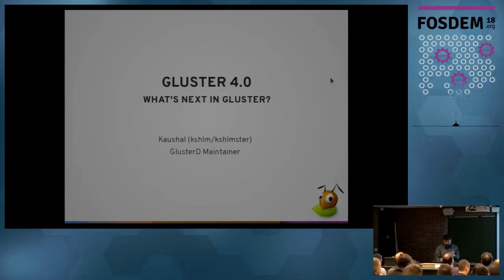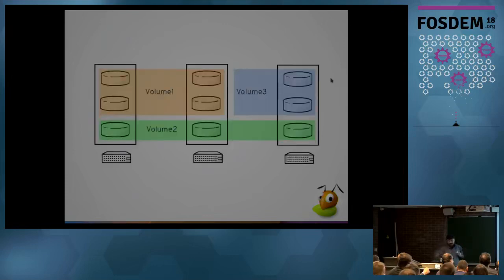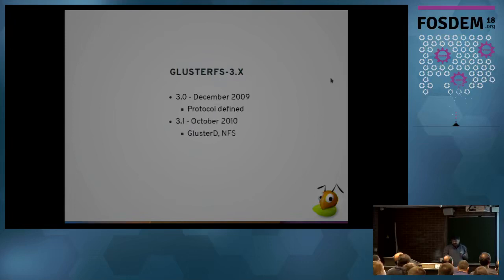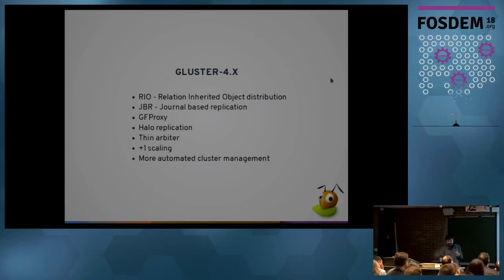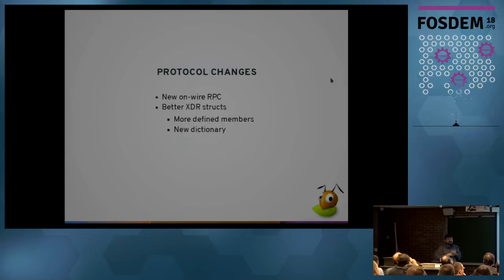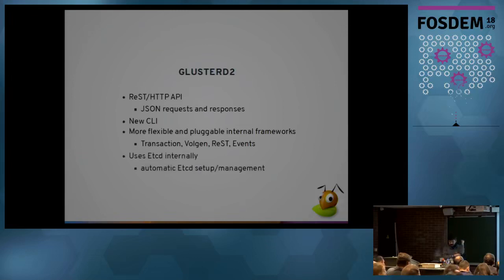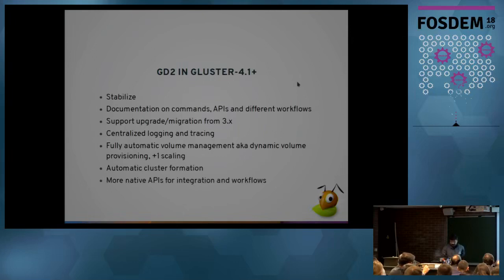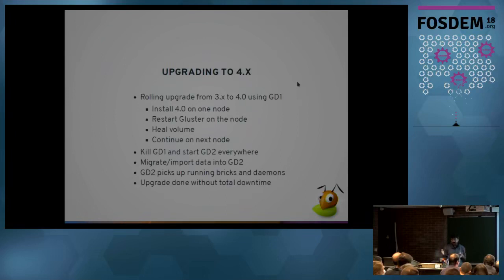Gluster 4 0 and GD2 Learn what's in Gluster's future